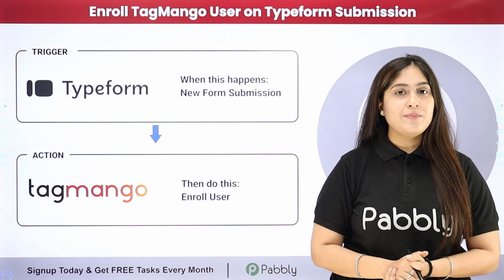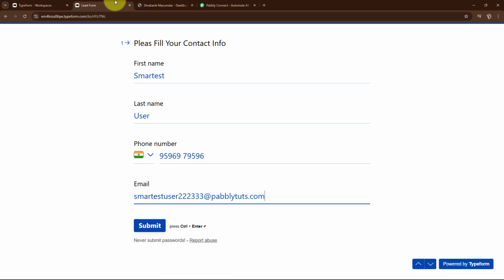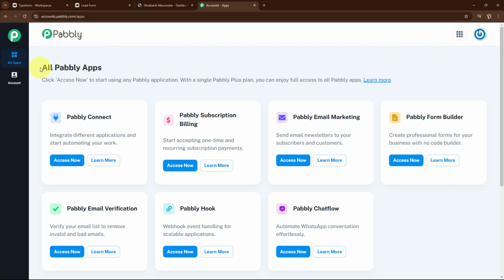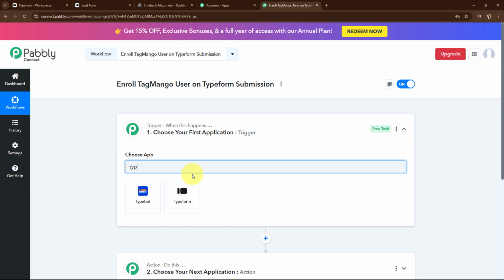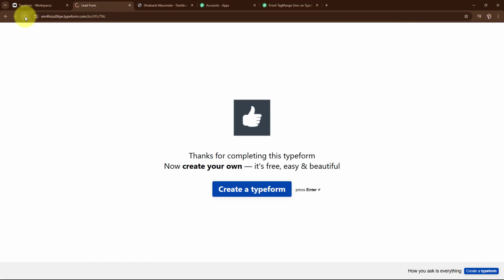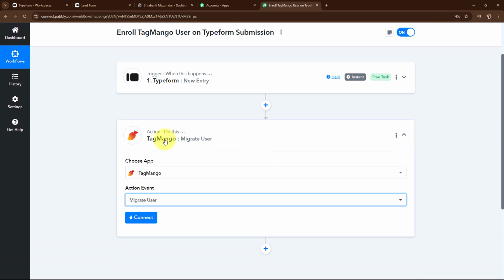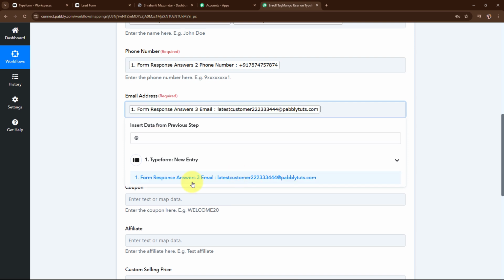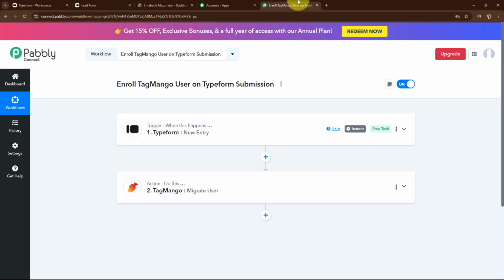How to Enroll TagMango User on Typeform Submission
In this video tutorial, learn how to seamlessly enroll TagMango users based on Typeform submissions using Pabbly Connect.

TagMango is a powerful platform for creators to monetize their content, while Typeform offers an intuitive way to collect data through forms. By integrating Typeform with TagMango through Pabbly Connect, you can automate the user enrollment process. Every time someone submits a Typeform, their details will be instantly added to TagMango without manual intervention.

This step-by-step guide will walk you through the integration process, ensuring you save time and streamline your workflow for managing creator enrollments on TagMango.

Use Case:
I use TagMango to offer courses or exclusive content and Typeform to collect user details, manually enrolling users after they fill out the form can be tedious and time-consuming. By automating the process, whenever someone submits their information through Typeform, they are instantly enrolled in my TagMango account. This ensures a smooth experience for my users as they get immediate access to what they signed up for. It also helps me stay efficient, focus on creating great content, and eliminate the hassle of manual data entry.

Benefits of Pabbly Connect:

1. Automation: Save time, money, and resources by automating tasks.

2. Integration: Connect various web services to create efficient workflows.

3. Security: Enjoy industry-standard security for your data.

4. Scalability: Easily add new applications and services to your workflow.

5. Cost-effective: Choose from plans suitable for different business sizes, with no charges for internal tasks.